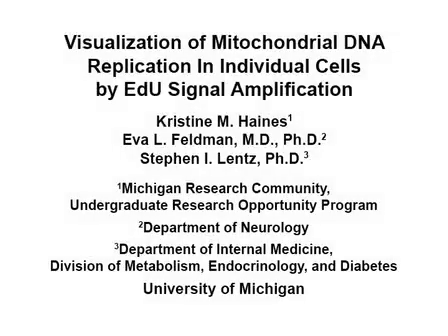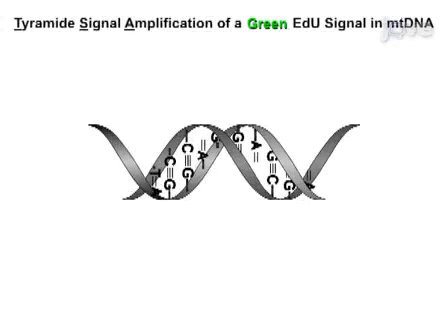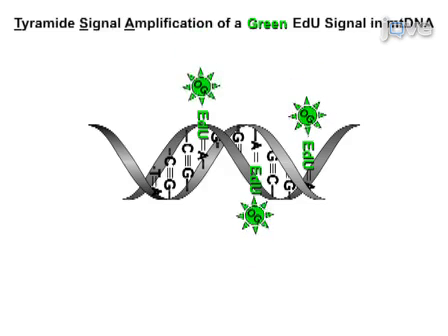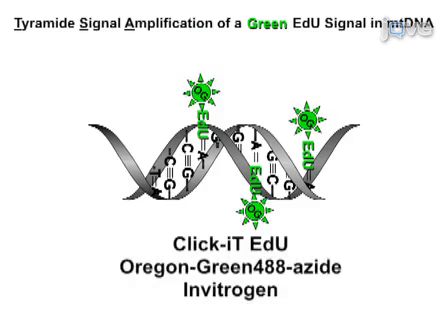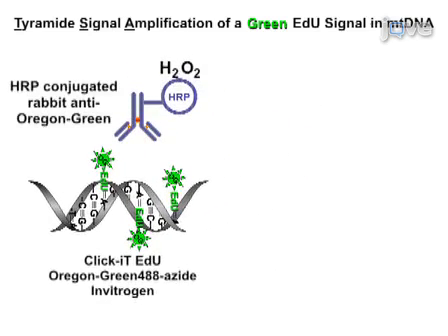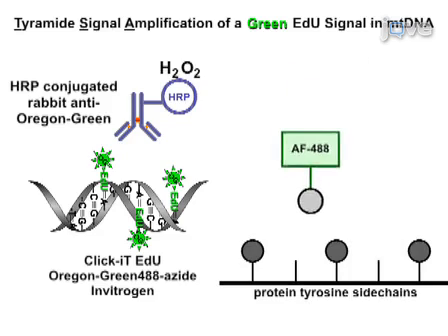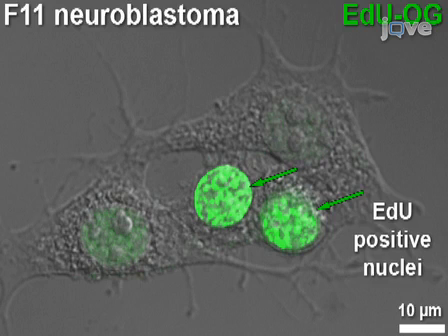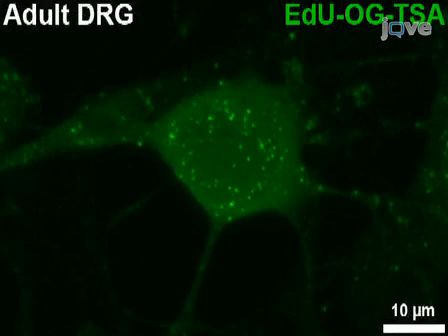Visualization: Mitochondrial DNA Replication: Individual Cells l Protocol Preview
Visualization of Mitochondrial DNA Replication in Individual Cells by EdU Signal Amplification -  a 2 minute Preview of the Experimental Protocol

Kristine M. Haines, Eva L. Feldman, Stephen I. Lentz

We developed a sensitive technique to label newly synthesized mitochondrial DNA (mtDNA) in individual cells in order to study mtDNA biogenesis.  The technique combines the incorporation of EdU together with a tyramide signal amplification (TSA) protocol to visualize mtDNA replication within subcellular compartments of neurons.